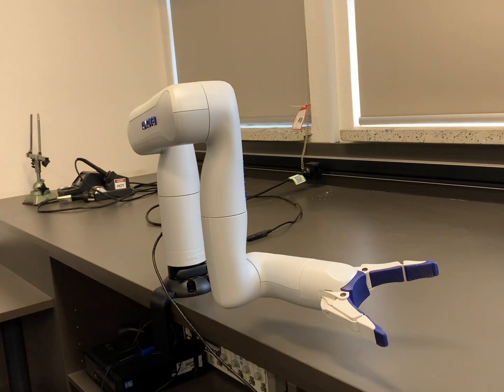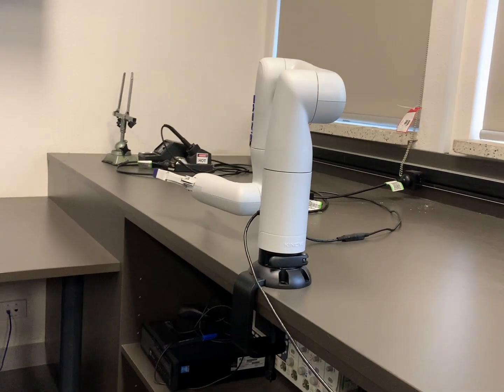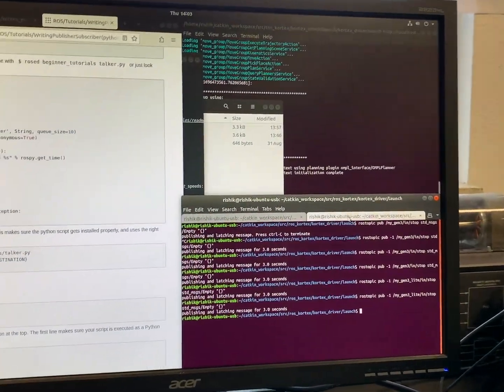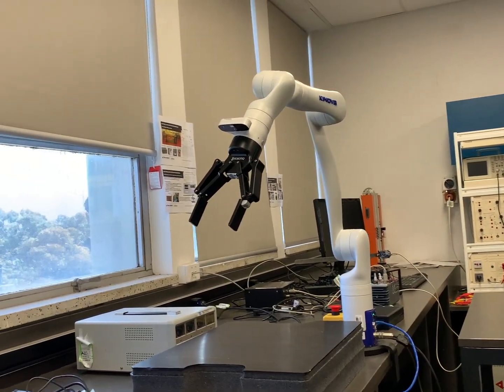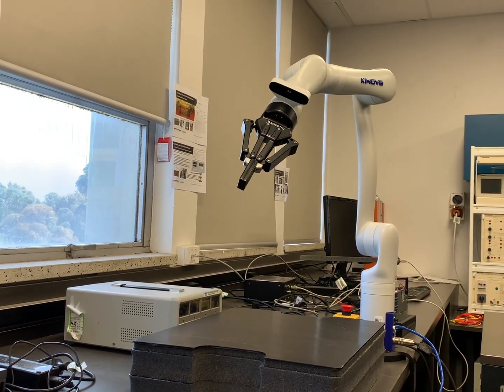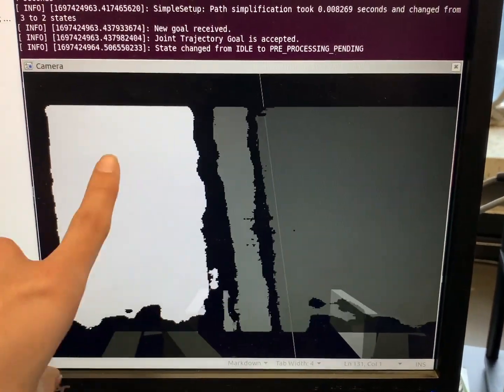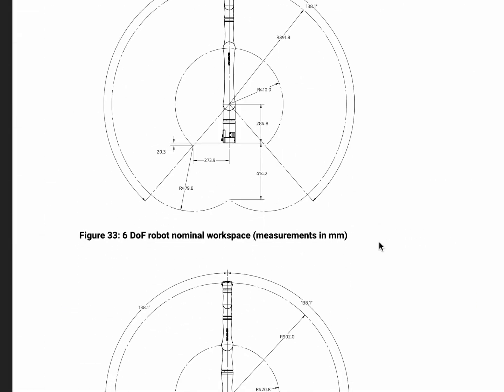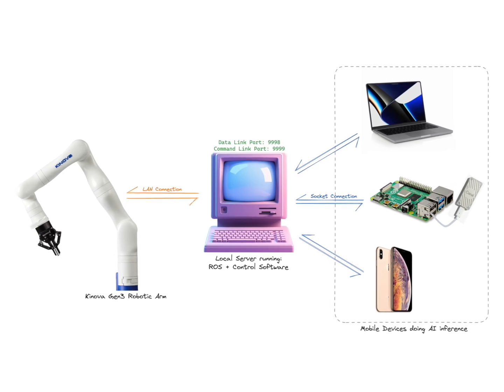EP 1 - Setting up the robotic arm | Embodied AI Research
This is the first episode of the series documenting my academic research on embodied artificial intelligence. In this episode, I fast forward through the journey of setting up the Kinova robotic arm, exploring its control via ROS, and simulating in Gazebo.

This series will show me experimenting and verifying the feasibility of using off-the-shelf models to achieve AI inference for robotic applications on low-resource devices.

Note: This research is a part and extension of my final year EEE capstone project. The lab and robotic arm shown in this video does not belong to me and is an asset of Victoria University (Melbourne, Australia).

Song: Take A Deep Breath by S'Hill

End screen image from Tom and Jerry (animated cartoon series)